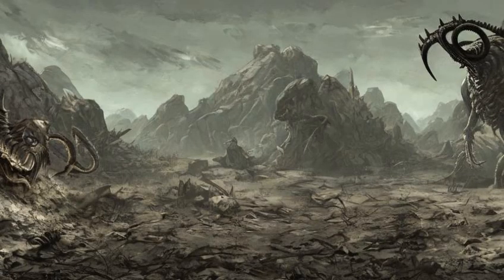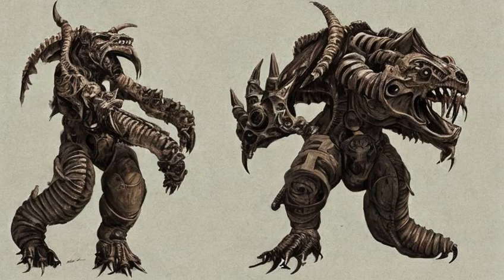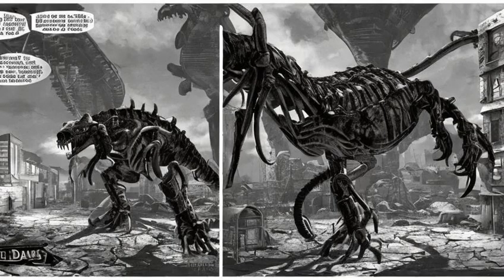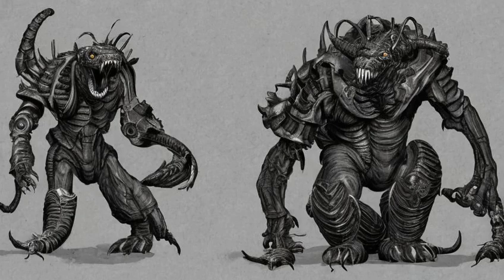Fallout: Deathclaw (Fallout: New Vegas) - Named deathclaws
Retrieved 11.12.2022